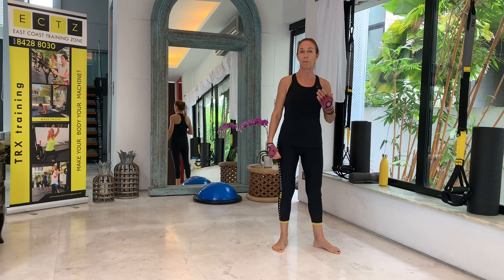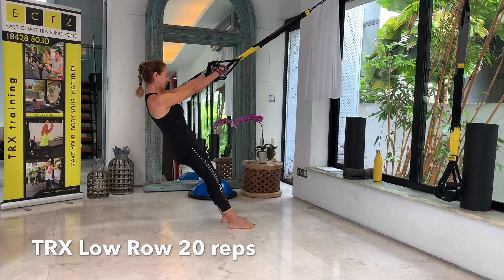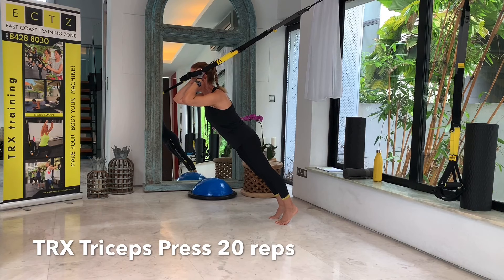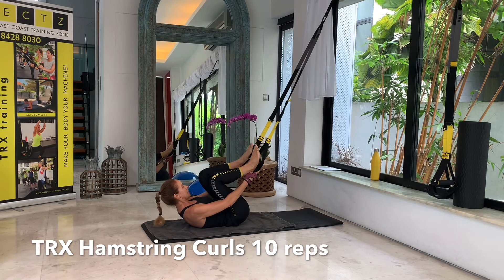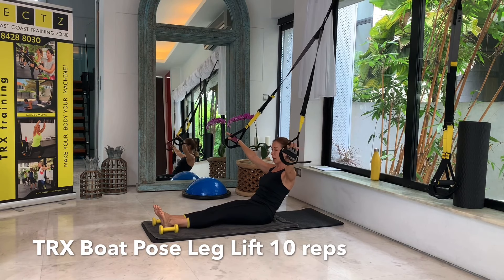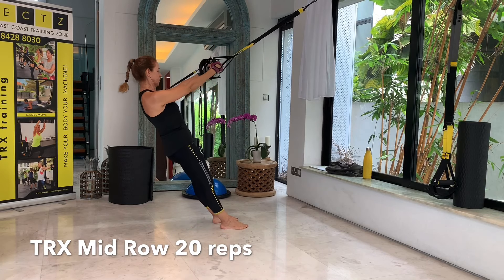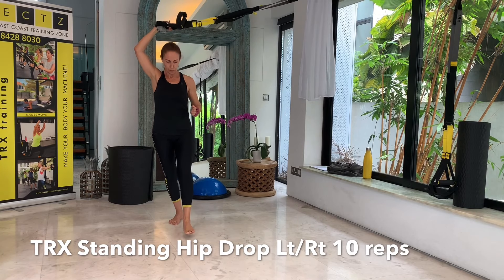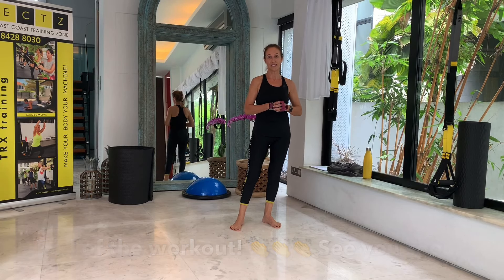TRX Total Body Workout Advanced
This TRX Total Body Workout Advanced is suitable for everyone who has experience on  the TRX Suspension Trainer. This workout has a Warm-up Round and 3 Intense Workout Rounds with a good level of Upper Body, Cardio and Core Exercises. Find the Exercise List below. Please do a Cool Down and Stretching after this workout.  Duration of the video: 42 minutes. Pace of the workout and transition times are perfect for the Intermediate/Advanced Level.
Coach in this video is Carla, Certified and experienced TRX Coach at East Coast Training Zone.

Exercise List:
    1. TRX Lower Back stretch
    2. TRX Lower back Stretch with Rotation
    3. TRX Cossack Lunge
    4. TRX Single Arm Golf Rotation
    5. TRX Forward Lunge with I-Fly
    6. TRX Forward Lunge with T-Fly
    7. TRX Ankle Rocks
    8. TRX Wall Slides
    9. TRX Hip Opener
    10. TRX Low Row
    11. TRX Chest Press
    12. TRX Biceps Curl
    13. TRX Triceps Press
    14. TRX Pull with Rotation
    15. TRX Squat with Jump
    16. TRX Single Leg Squat
    17. TRX Crossing Balance Lunge
    18. TRX Hamstring Curl
    19. TRX Hamstring Runner
    20. TRX Crunch
    21. TRX Mountain Climber
    22. TRX Around the World
    23.  TRX Side Plank with Hip Drop
    24. TRX Kneeling Roll Out
    25. TRX Boat Pose Leg Lift
    26. TRX Abs Tuck
    27. TRX Scissor Kicks
    28. TRX Mid Row
    29. TRX Chest Press Single Leg
    30. TRX Biceps Clutch
    31. TRX Overhead Triceps Press
    32. TRX Lunge
    33. TRX Standing Hip Drop
    34. TRX Y-Deltoid Fly
    35. TRX Swimmer Pull
    36. TRX Inverted Row Level 2
    37. TRX Inverted Row Level 3